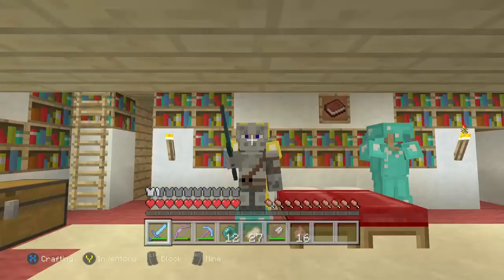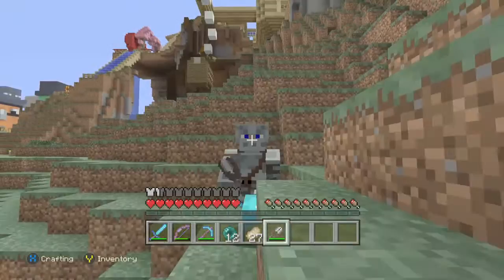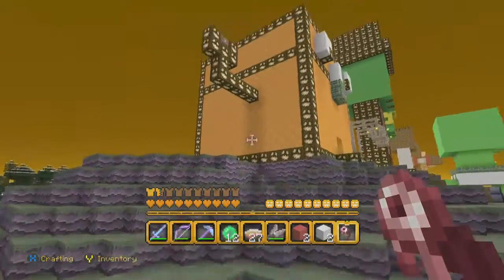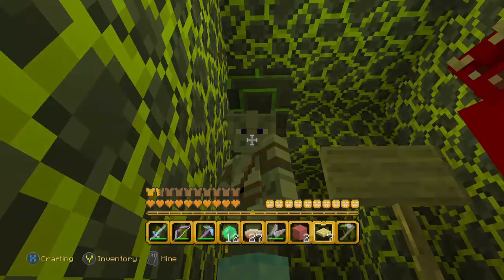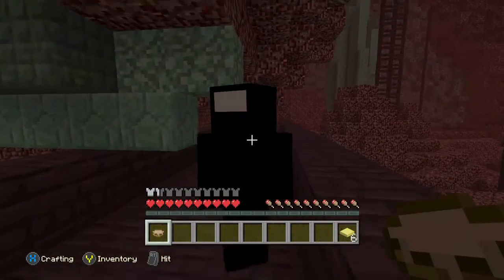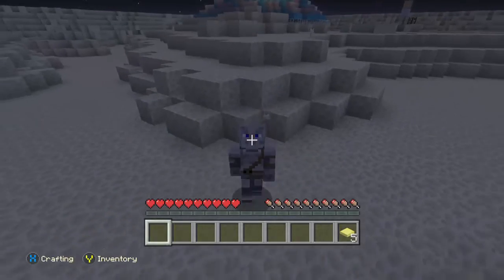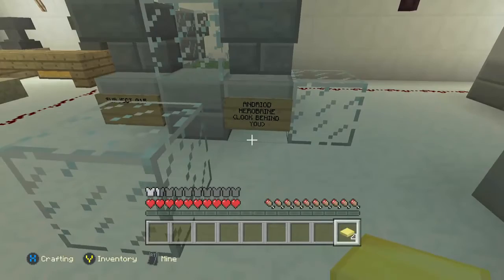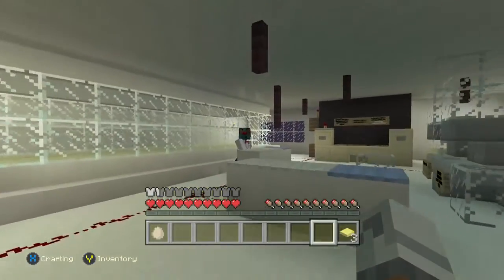Minecraft Let's Play - Easter Egg Hunt [126]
Welcome to my Let's Play of the Xbox version of Minecraft. These videos will showcase what I have been getting up to in Minecraft and everything I have built.

In this episode it's Easter, so i decide to an Easter egg Hunt.

Lastly this series is just about having fun in the world of Minecraft ,so i hope you guys have fun.